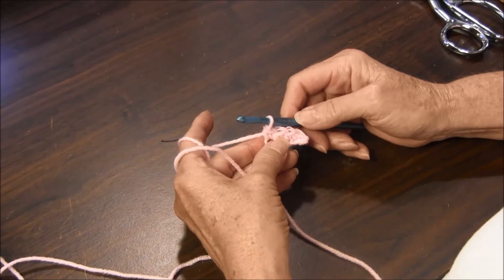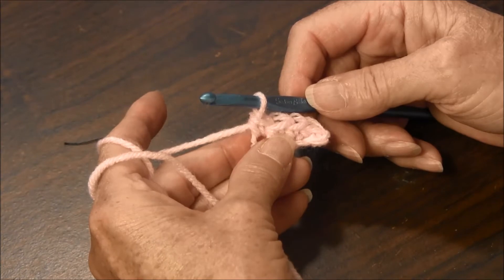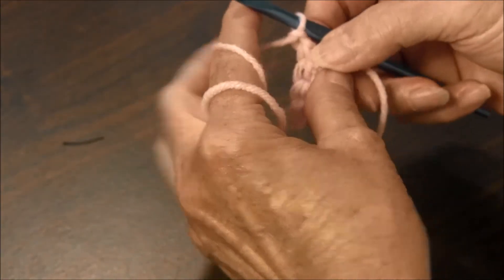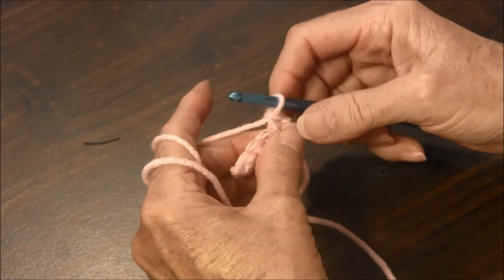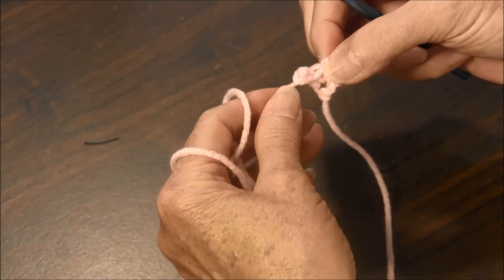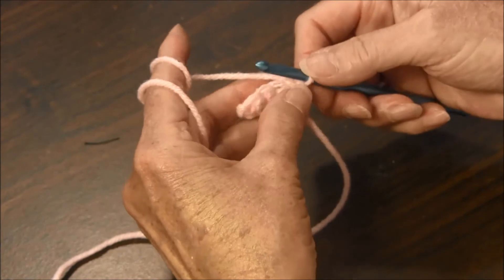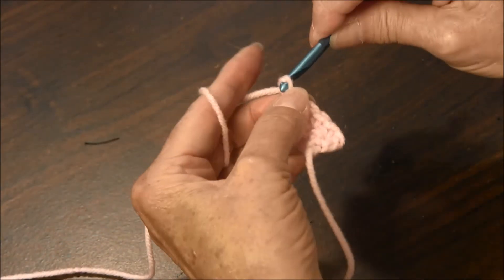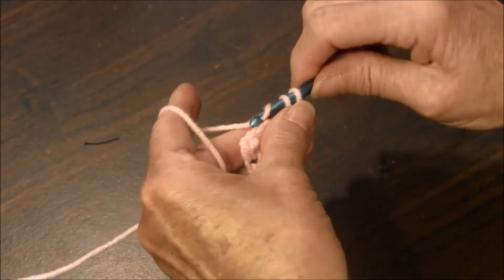Turning Chain (Crochet Basics)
Learn how to turn your work at the end of a row to begin a new row when single crocheting.  This basic crochet stitch is a turning chain.
Crochet Tutorials and Information at Needlepointers.com:
Look for new crafting videos on our channel on Mondays, Thursdays and Saturdays.